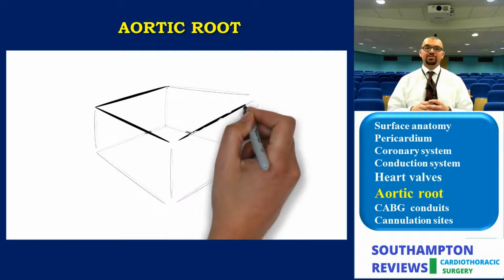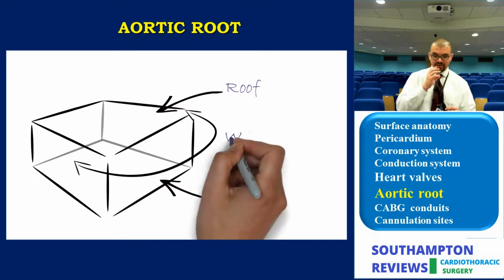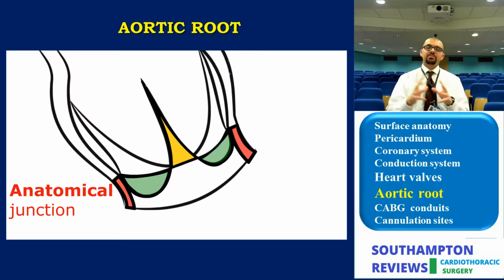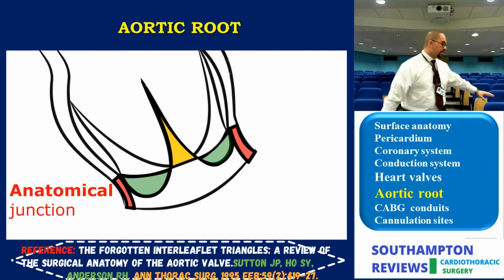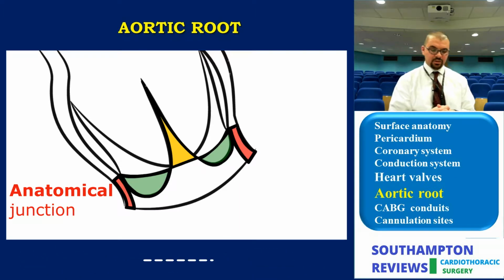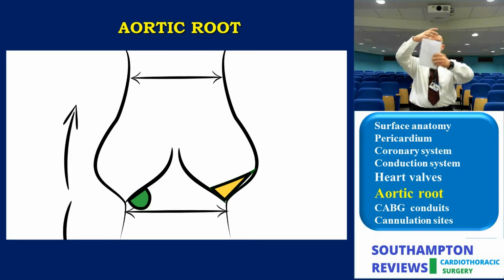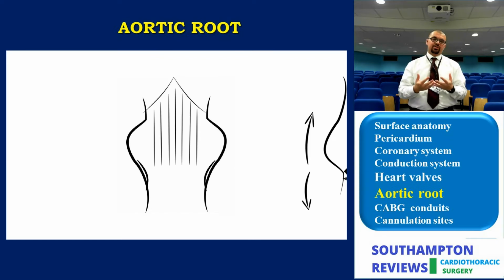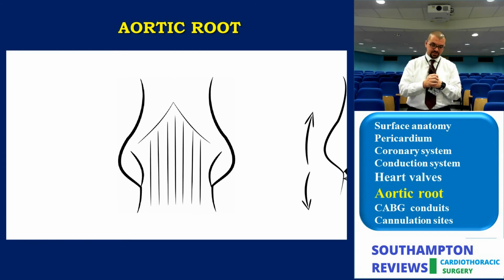Cardiac anatomy 5